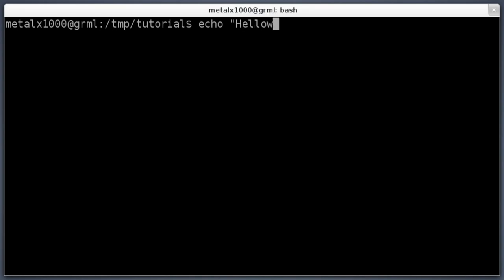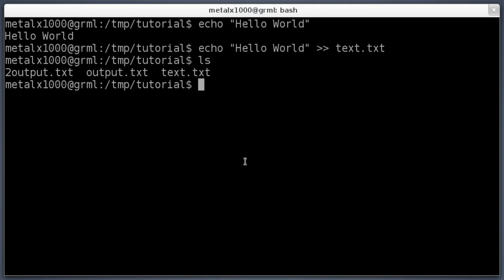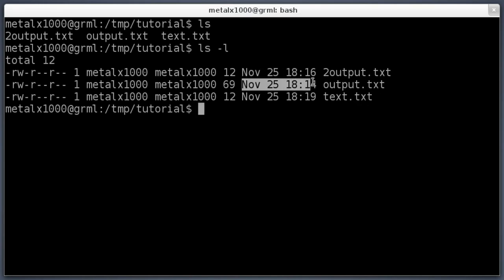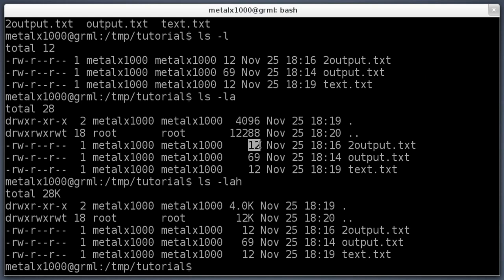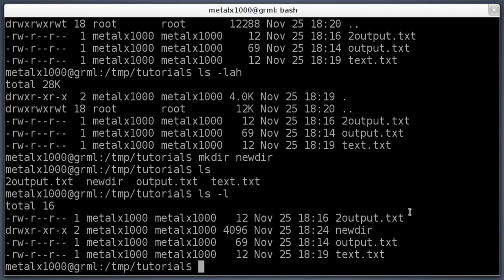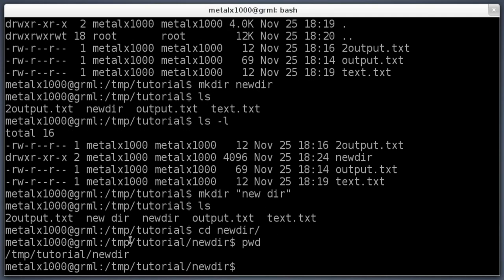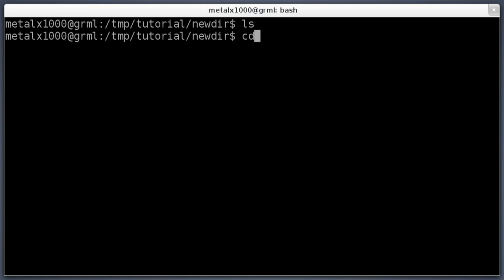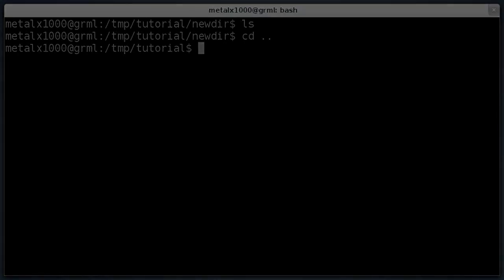Shell Basics - Working with Files and Directories - Linux Tutorial #4